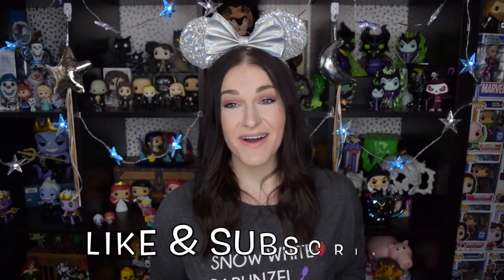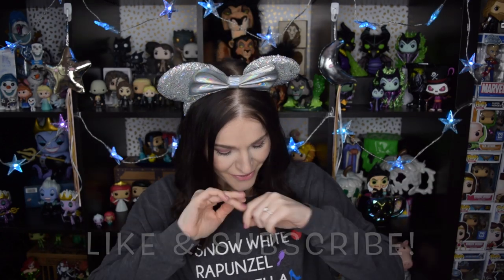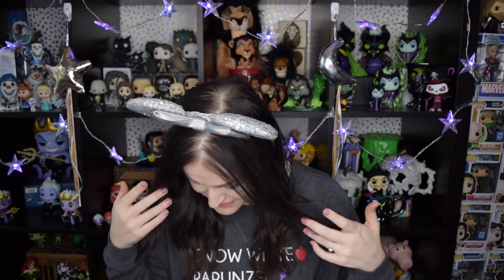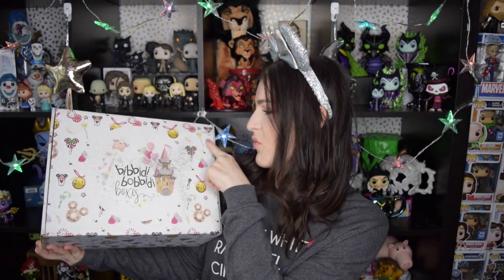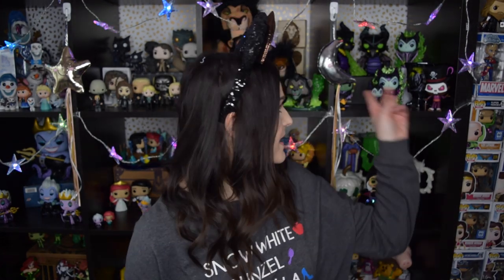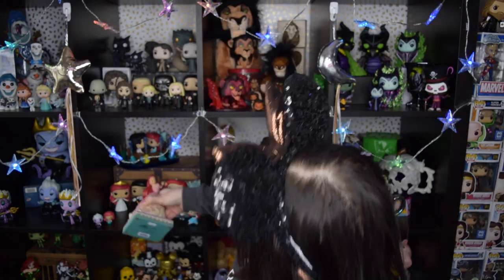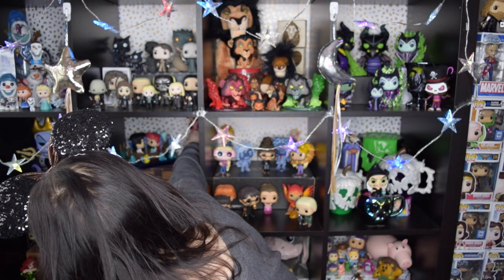BIBBIDI BOXES UNBOXING | DISNEY SUBSCRIPTION BOX | OVER THE MOONY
Today we're unboxing Bibbidi Bobbidi Boxes Ultimate Magic Disney box!

Let's be friends on Instagram!  Come find me at @overthemoony 📸

$7 off your first Wizard’s Vault Box

Wishes Candle Company
MOONY

I love to chat with my subscribers in the comments so make sure to leave one!